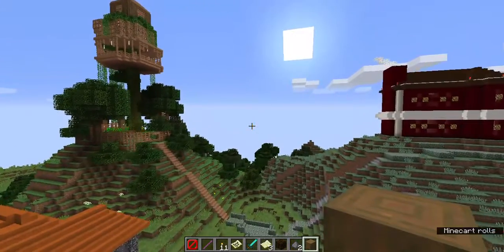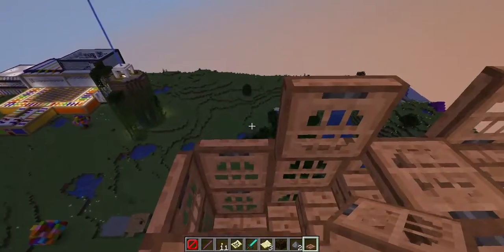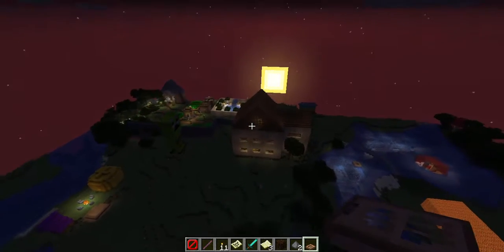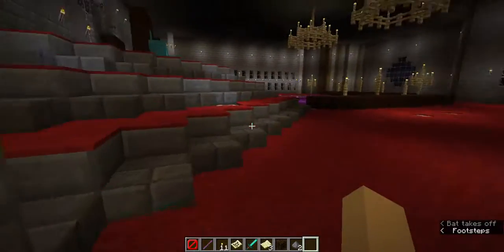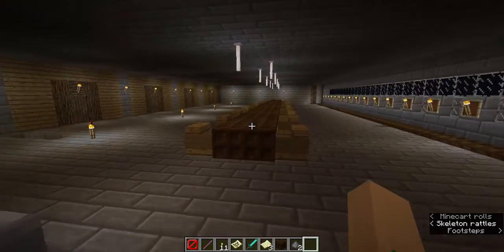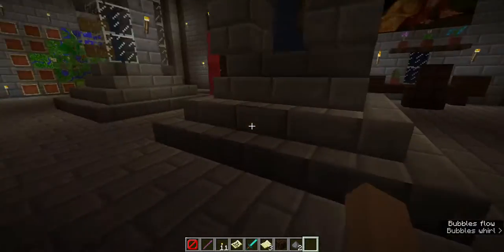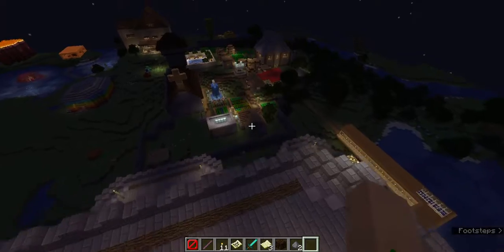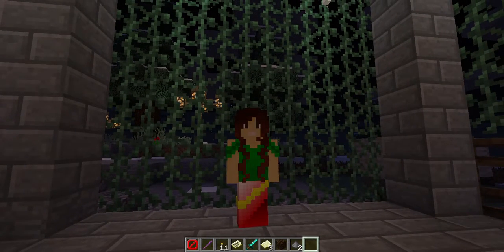Rusaduymm part 2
Had to finish showing you folks around.